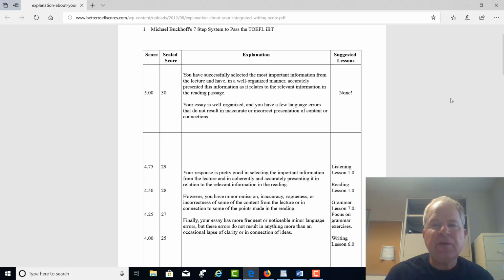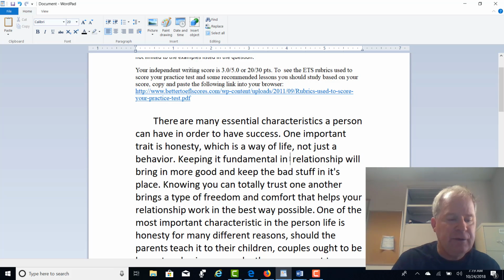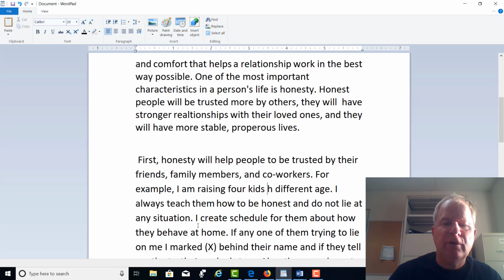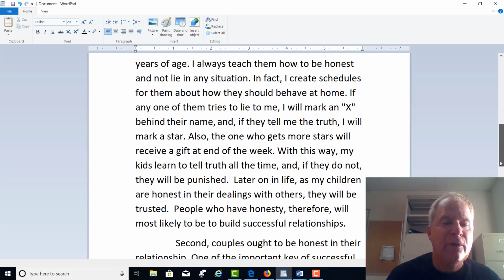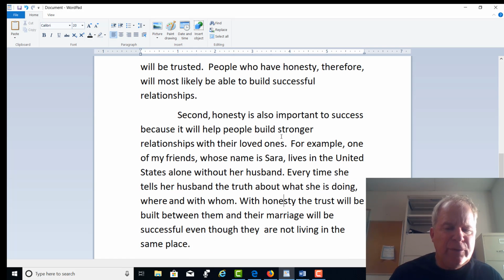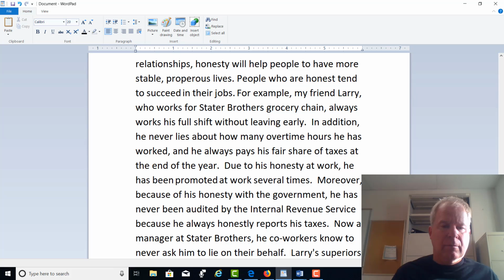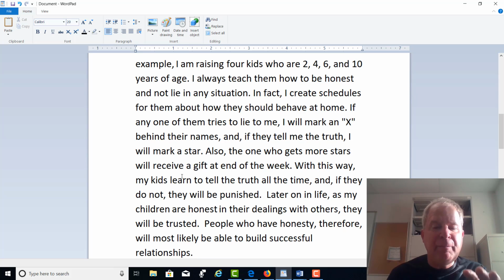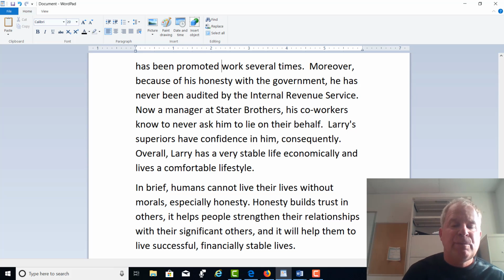English Language Program: Error Correction Video for TOEFL writing 6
ELP instructor Michael Buckhoff evaluates and error corrects an essay submitted by one of his students.

Here is an edited version of what the student wrote:

There are many essential characteristics a person can have in order to have success. One important trait is honesty, which is a way of life, not just a behavior. Keeping it fundamental in a relationship will bring in more good and keep the bad stuff out. Totally trusting one another brings a type of freedom and comfort that helps a relationship work in the best way possible. One of the most important characteristics in a person's life is honesty. Honest people will be trusted more by others, they will  have stronger relationships with their loved ones, and they will have more stable, properous lives.

 First, honesty will help people to be trusted by their friends, family members, and co-workers. For example, I am raising four kids who are 2, 4, 6, and 10 years of age. I always teach them how to be honest and not lie in any situation. In fact, I create schedules for them about how they should behave at home. If any one of them tries to lie to me, I will mark an "X" behind their names, and, if they tell me the truth, I will mark a star. Also, the one who gets more stars will receive a gift at end of the week. With this way, my kids learn to tell the truth all the time, and, if they do not, they will be punished.  Later on in life, as my children are honest in their dealings with others, they will be trusted.  People who have honesty, therefore, will most likely be able to build successful, trustworthy relationships.

Second, honesty is also important to success because it will help people build stronger relationships with their loved ones.  For example, one of my friends, whose name is Sara, lives in the United States alone without her husband. Last week she had decided to go to Victoria Gardens Plaza to buy a pair of shoes and a purse. Before she went, during a phone call in which her husband asked her what her plans were for the week, she was honest and told him that she was going shopping. Telling her husband this gave them both a chance to discuss the budget for the month.  In return, her husband told Sara that he was going to visit his family for a few days, which was why he would not be home. The honest exchange of information from both strengthened their relationship. With honesty, the trust will be built between them, and their marriage will be successful even though they are not living in the same place.

Finally, in addition to building trust and stronger relationships, honesty will help people to have more stable, properous lives. People who are honest tend to succeed in their jobs. For example, my friend Larry, who works for Stater Brothers grocery chain, always works his full shift without leaving early.  In addition, he never lies about how many overtime hours he has worked, and he always pays his fair share of taxes at the end of the year.  Due to his honesty at work, he has been promoted work several times.  Moreover, because of his honesty with the government, he has never been audited by the Internal Revenue Service.  Now a manager at Stater Brothers, his co-workers know to never ask him to lie on their behalf.  Larry's superiors have confidence in him, consequently. Overall, Larry has a very stable life economically and lives a comfortable lifestyle.

In brief, humans cannot live their lives without morals, especially honesty. Honesty builds trust in others, it helps people strengthen their relationships with their significant others, and it will help them to live successful, financially stable lives.